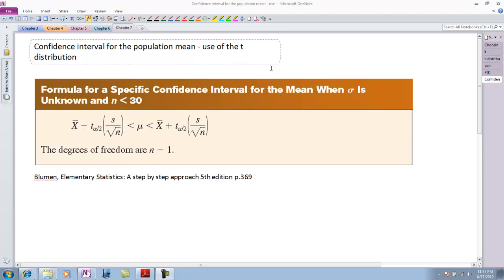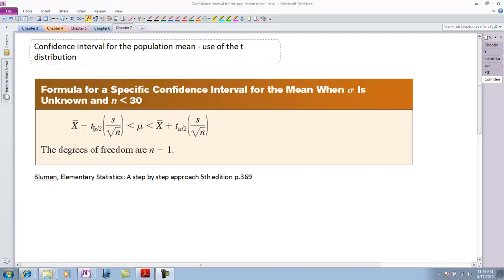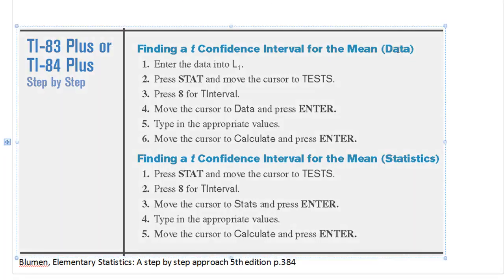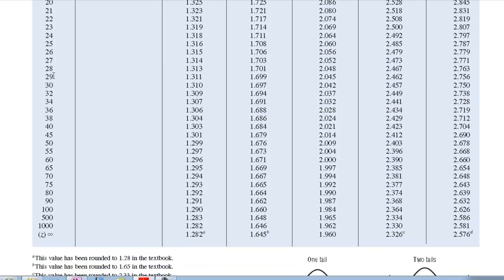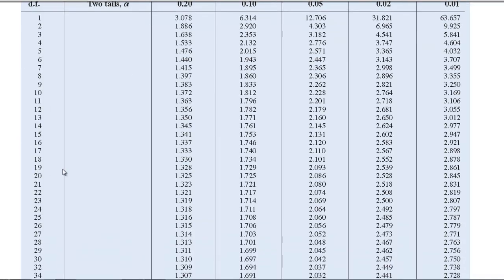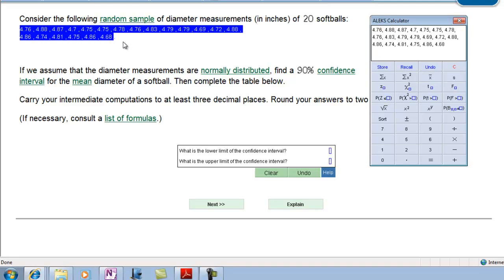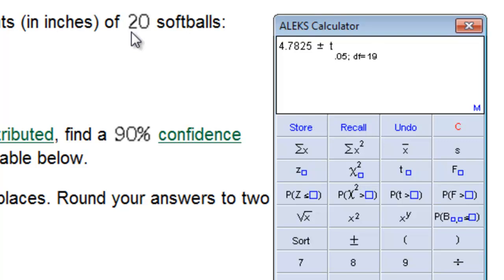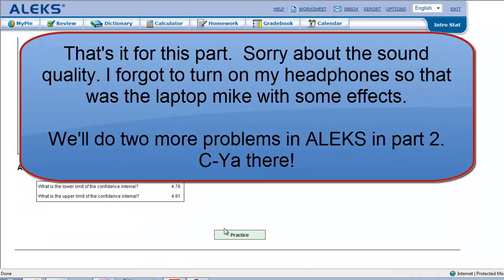Confidence interval for the population mean - use of the t distribution - part 1.mp4